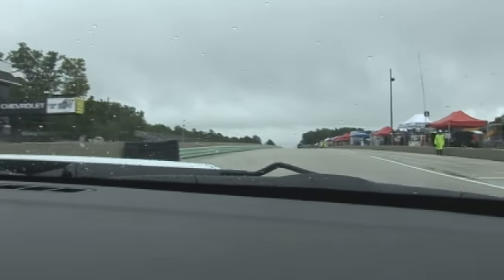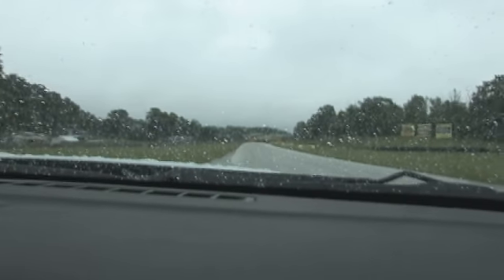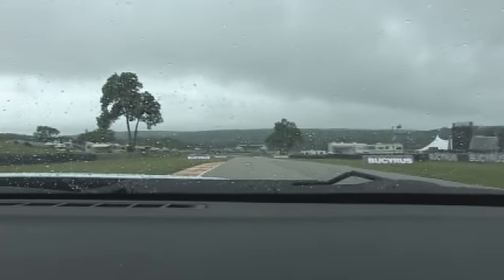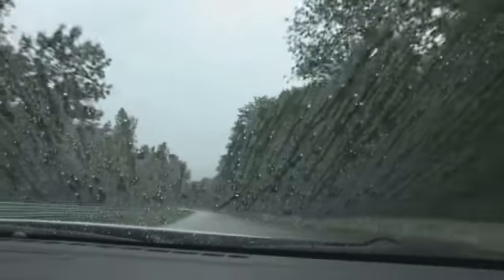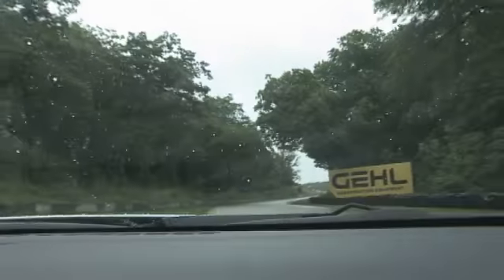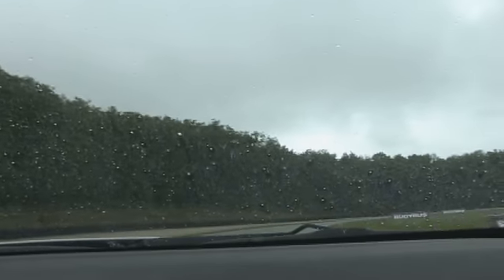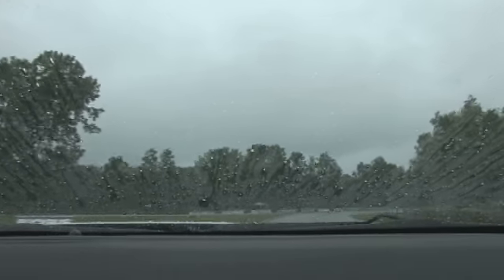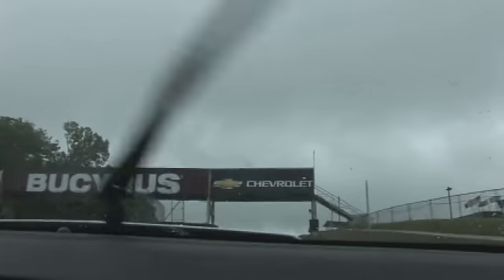Road America Track Lap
Take a ride around Road America in the Chevy Camaro SS pace car with No. 99 GAINSCO Chevy/Riley driver Alex Gurney.